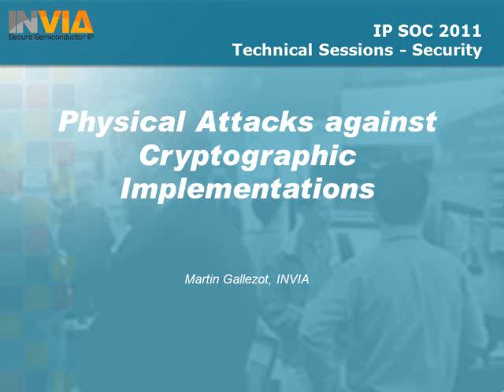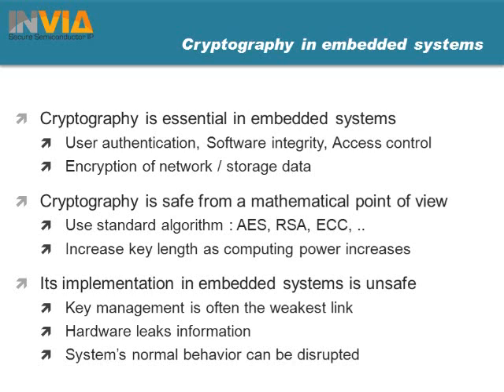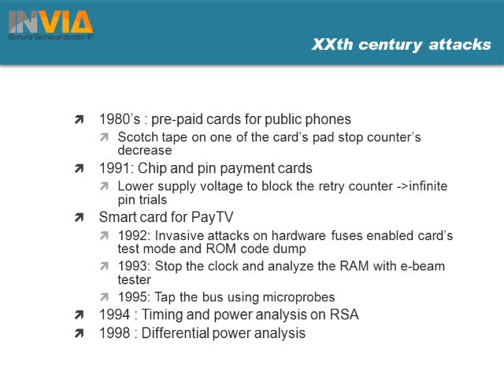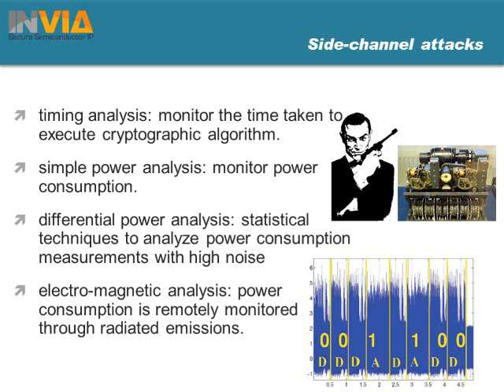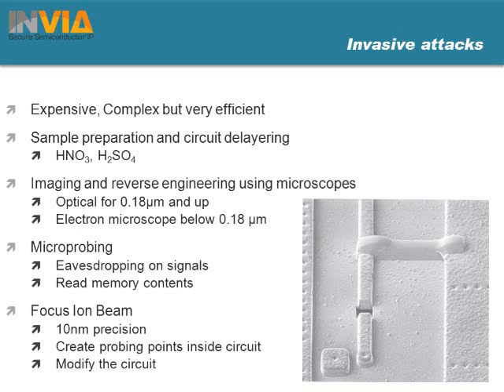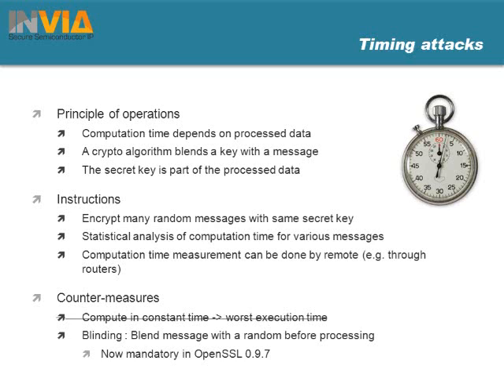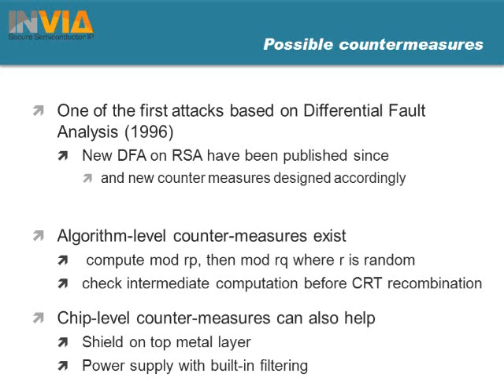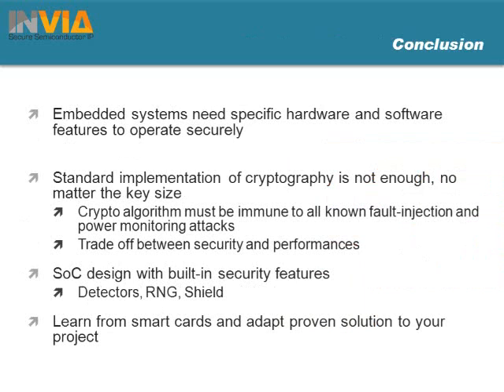What's new in security